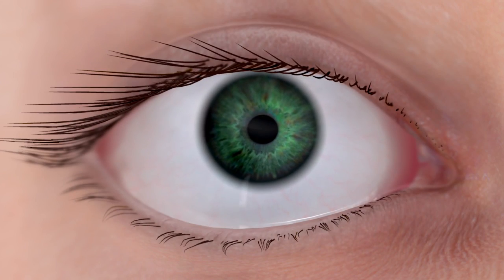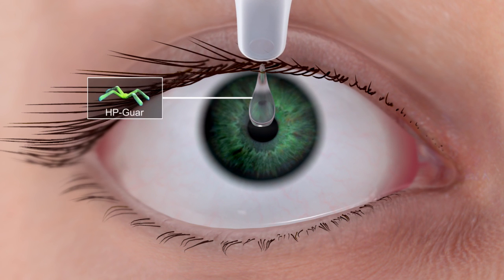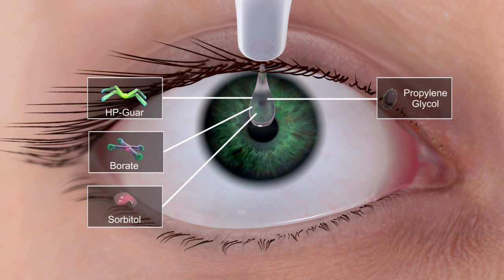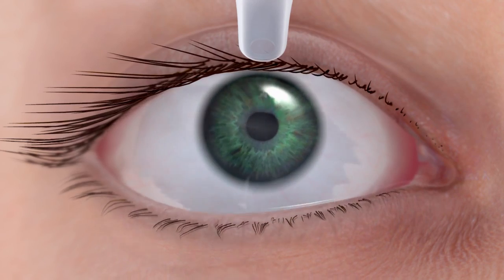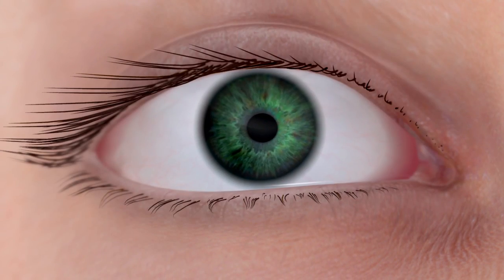Dry eyes - Meibomian Gland Dysfunction